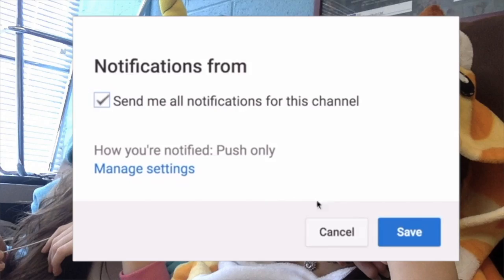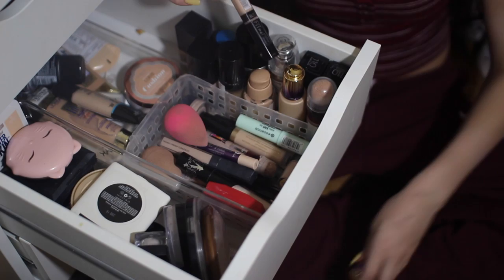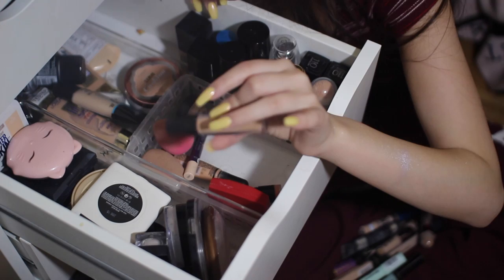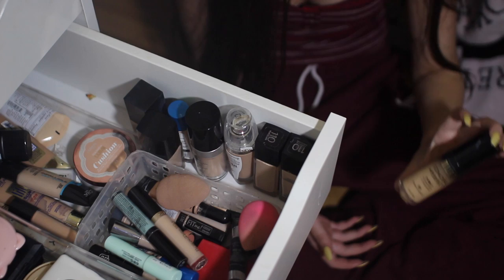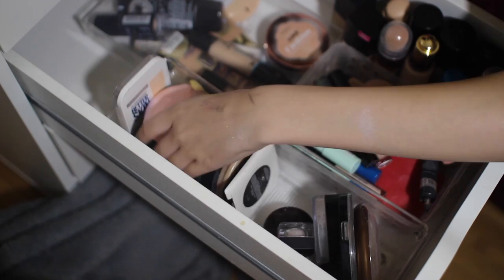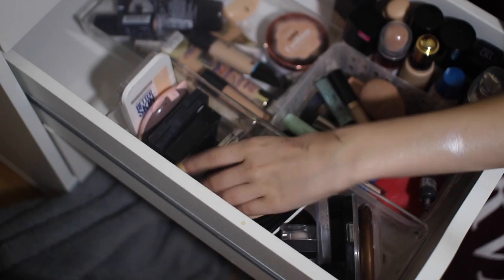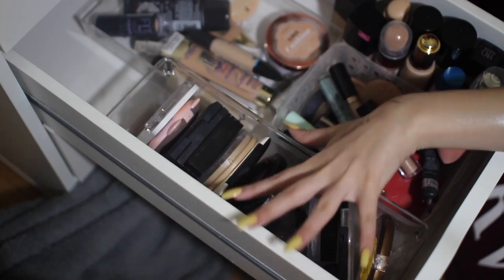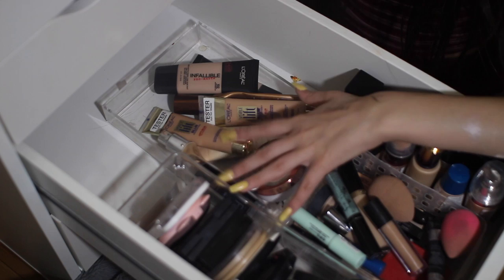MY FOUNDATION / CONCEALER / POWDER COLLECTION!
hey guys. hope you enjoy this My Foundation / Concealer / Powder Collection video. let me know which collection you want next!! answer the poll at 1:00 please :)) happy friday!! good job, you made it through the week!!

Featured in this My Foundation / Concealer / Powder Collection video:

Kat von D Lock-It Concealer Cream
NARS Radiant Creamy Concealer
Maybelline FaceStudio Master Conceal
NYX HD Photogenic Concealer Wand
Essence Say No to Redness Concealer
Ulta Full Coverage Concealer
BeautyBlender
LA Girl HD Pro Conceal
Urban Decay 24/7 Concealer Pencil

Maybelline Instant Age Rewind Eraser Treatment Makeup
Tarte Rainforest of the Sea Water Foundation
Maybelline Dream Liquid Mousse
Milani Conceal + Perfect 2-in-1
e.l.f. Cosmetics Flawless Finish Foundation
CoverGirl Clean Matte Liquid Foundation
L’Oreal Paris True Match Lumi Healthy Luminous Makeup

Maybelline Super Stay Better Skin Powder
Tony Moly Cat's Wink Clear Pact Powder
Smashbox Photo Filter Foundation
Maybelline Fit Me Loose Finishing Powder
bareMinerals Mineral Veil Finishing Powder
H&M Mattifying Powder
e.l.f. High Definition Setting Powder
Laura Mercier Translucent Loose Setting Powder
NYX Professional Makeup Finishing Powder
L’Oreal Paris Visible Lift Blur Foundation
L’Oreal Paris Infallible Pro-Matte Foundation
L’Oreal Paris Infallible Pro Glow Foundation
IT Cosmetics Your Skin But Better CC+ Cream
IT Cosmetics CC+ Bronzer
Juice Beauty Stem Cellular CC Cream
L’Oreal True Match Lumi Cushion
NYX Professional Makeup BB Cream
Maybelline Dream Fresh BB Cream
Maybelline Fit Me Shine Free Foundation Stick

age: 14

bday: feb 28

grade: 8

why do you swear? Censorship is a whole lotta shit. Racial slurs have history. Words like "fuck" and "shit" have no history, nor meaning aside from that that society gave them. I like to think that my parents raise me to be a strong intelligent girl and I know that there's more to me than my language

favorite YouTubers: shane dawson, rachel cantu, yazonline

Camera: Canon Rebel t5i w/ a sigma lens

editor: imovie

when do you post? Monday-Friday at 10am Eastern Standard Time (New York Time)

STALK ME
snappy: annikaizawesome
makeup instagram: our.makeup.addiction